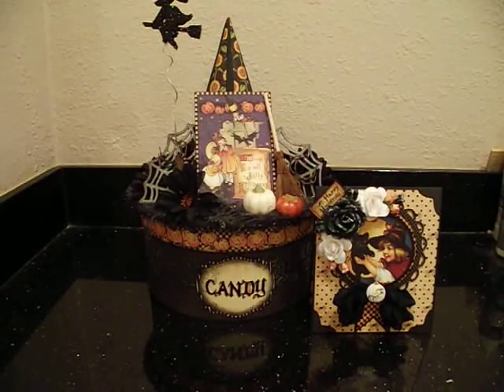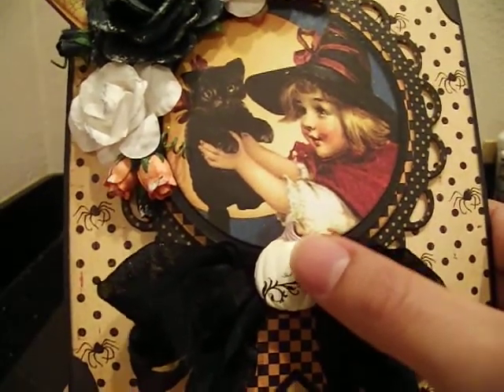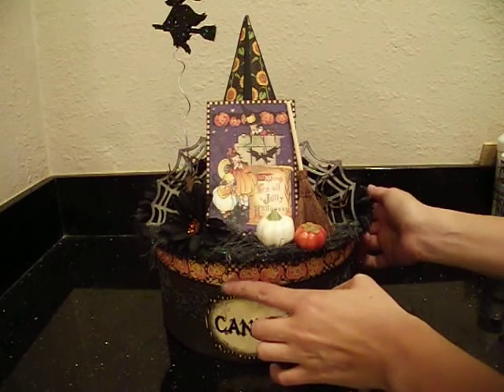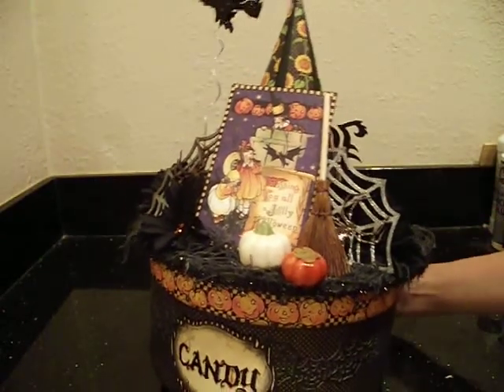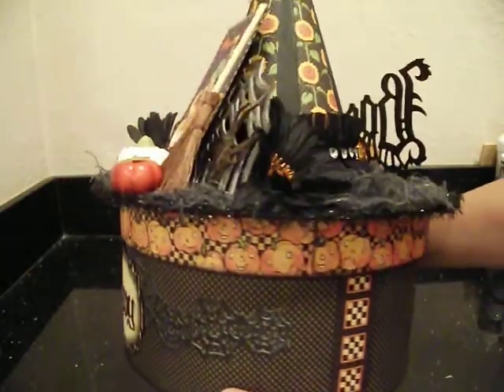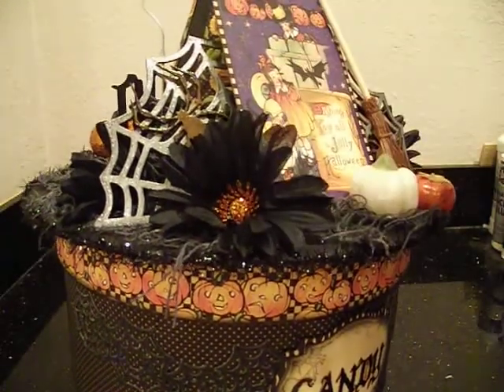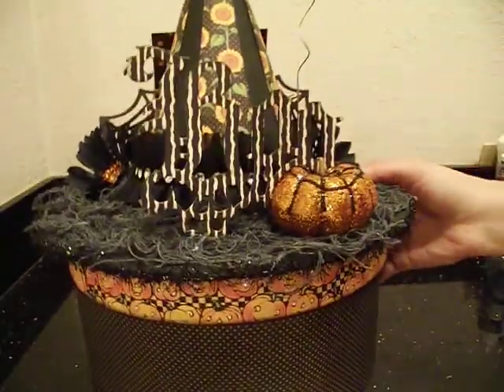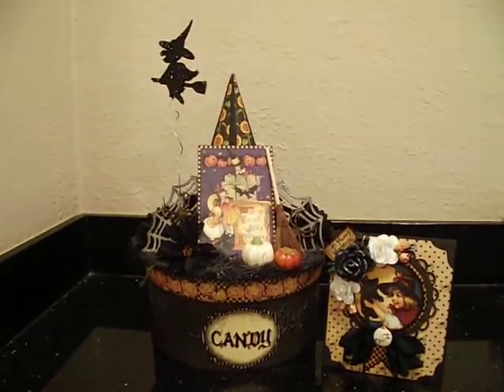Witch Hat Candy Box & Card for Sacrafters DT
Hi guys! Here's a paper mache witch hat and box, I altered for Halloween. I used the Happy Haunting collection by G45 and awesome chipboard pieces from Sa's shop! Hope you like !